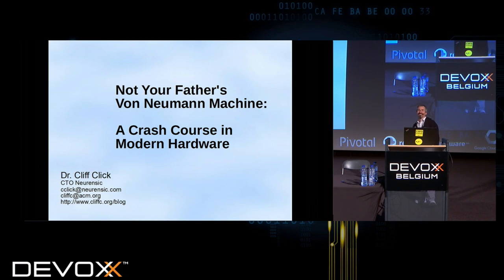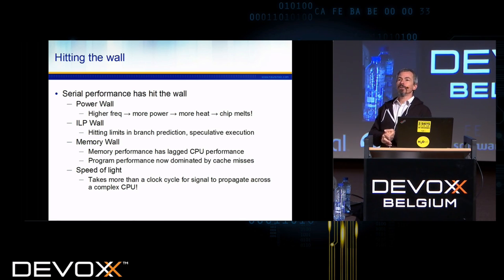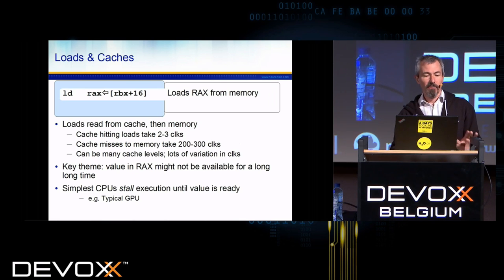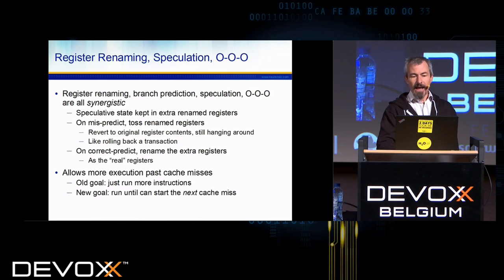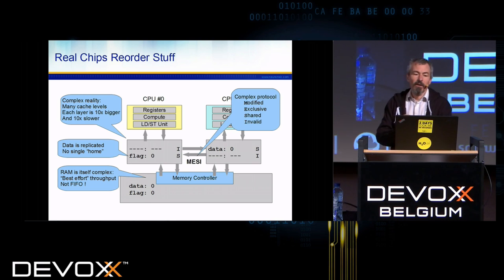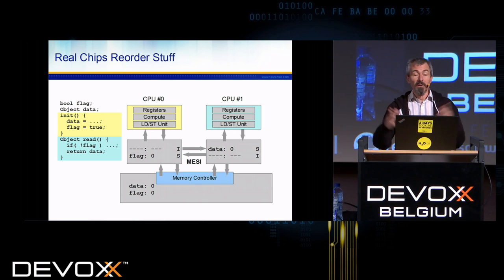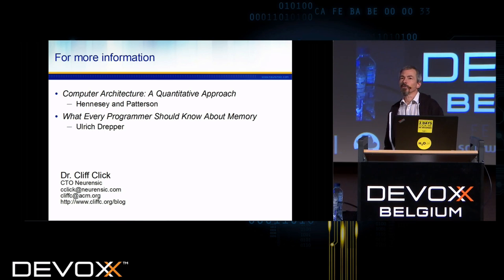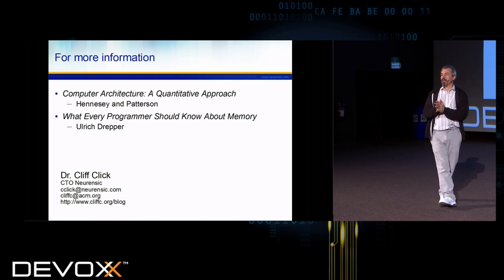A Crash Course in Modern Hardware by Cliff Click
I walk through a tiny performance example on a modern out-of-order CPU, and basically show that (1) single-threaded performance is tapped out, (2) all the action is with multi-threaded programs and (3) the memory subsystem.

I discuss the Von Neumann architecture, CISC vs RISC, the rise of multicore, Instruction-Level Parallelism (ILP), pipelining, out-of-order dispatch, static vs dynamic ILP, performance impact of cache misses, memory performance, memory vs CPU caching, examples of memory/CPU cache interaction, and tips for improving performance.

Cliff Click is the CTO of Neurensic, and before that the CTO and Co-Founder of h2o.ai, the makers of H2O an open source math and machine learning engine for Big Data. Cliff wrote his first compiler when he was 15 (Pascal to TRS Z-80!), although Cliff’s most famous compiler is the HotSpot Server Compiler (the Sea of Nodes IR). That compiler showed the world that JIT'd high quality code was possible, and was at least partially responsible for bringing Java into the mainstream. Cliff helped Azul Systems build an 864 core pure-Java mainframe that keeps GC pauses on 500Gb heaps to under 10ms, and worked on all aspects of that JVM. Cliff is invited to speak regularly at industry and academic conferences and has published many papers about Hot

[PUX-9752]